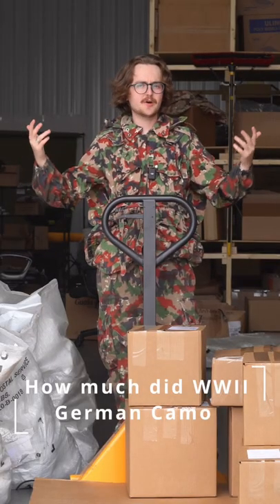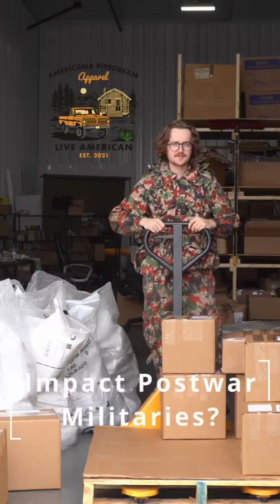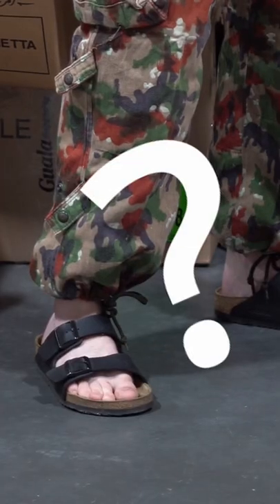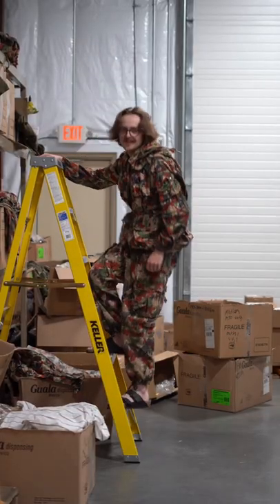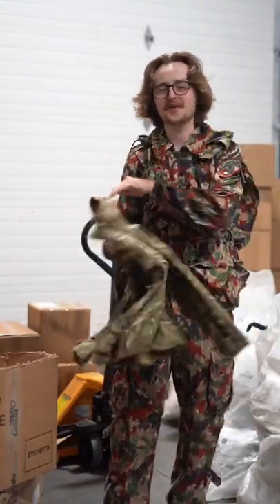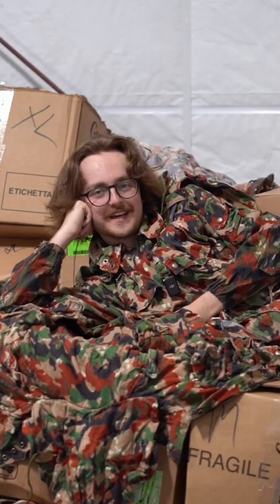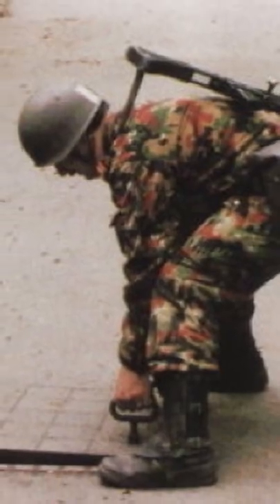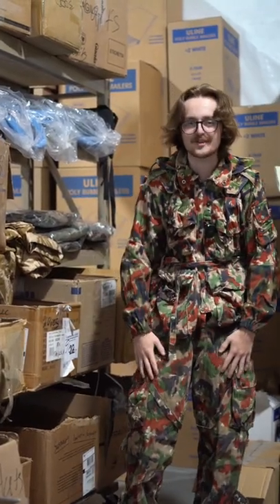TAZ 83 Alpenflage is a classic pattern. And the history behind it is incredible!